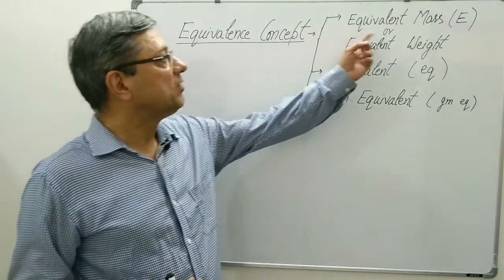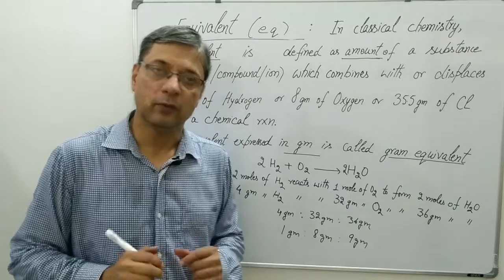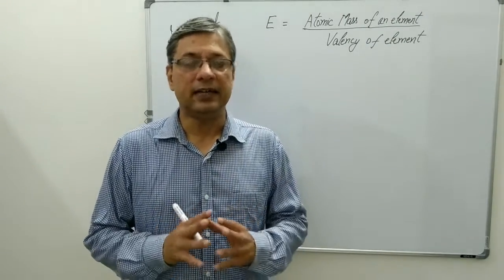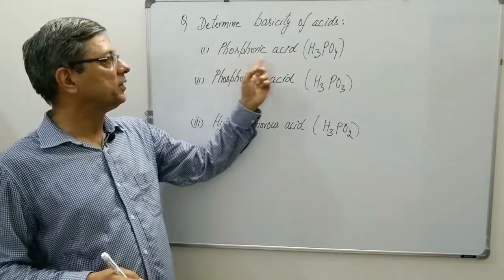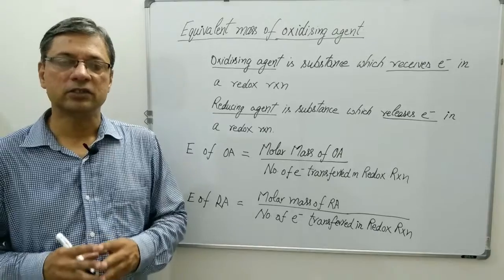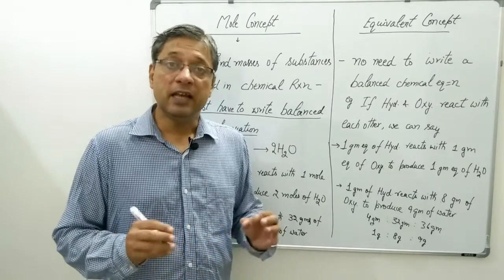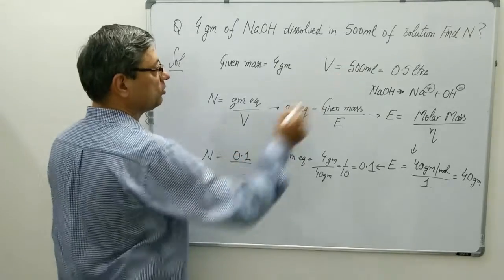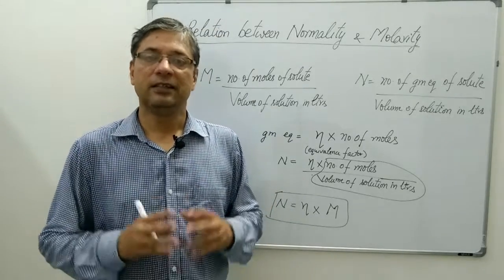basic concepts of chemistry part 6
equivalence concept, gram equivalent, equivalent mass, normality